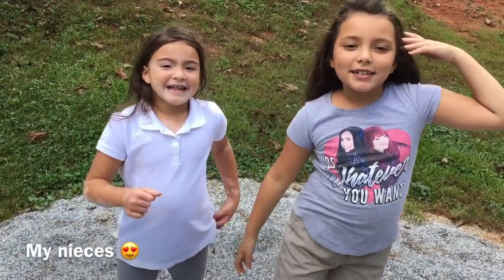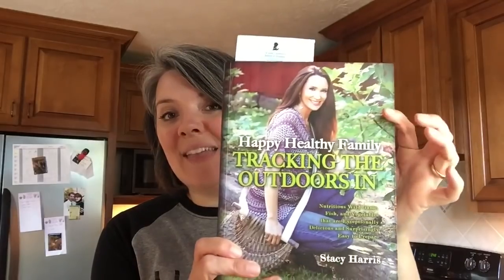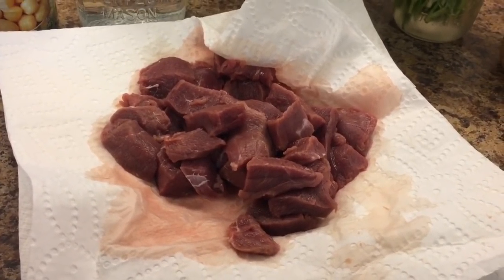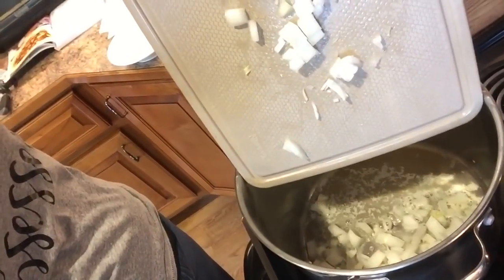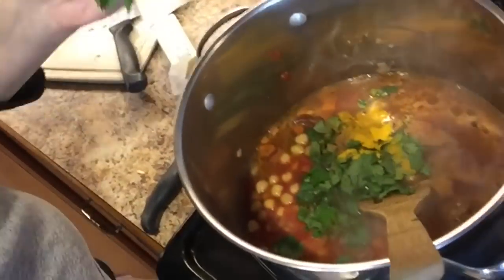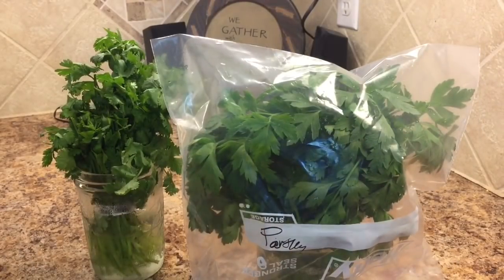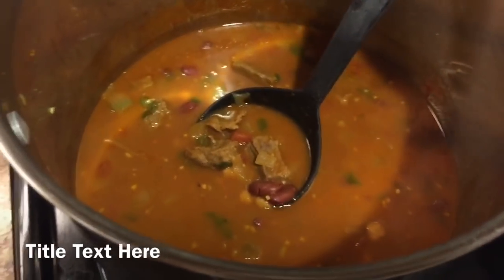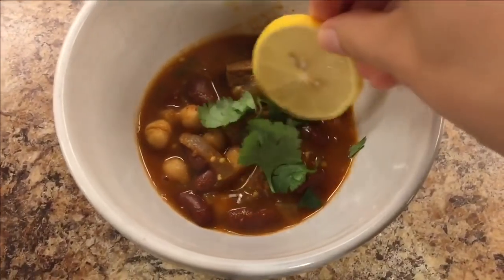Moroccan Stew || Stacy Lyn Harris Recipe || Frugal Family Food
Hello my Frugal Friends! This recipe that I am sharing with you today is delicious, frugal, and comforting. It can be found in Stacy Lyn Harris's cookbook, Happy Healthy Family: Tracking The Outdoors In.

Happy Healthy Family: Tracking The Outdoors In

or